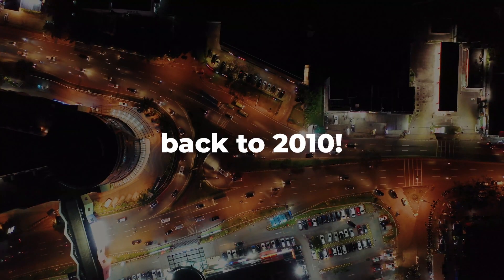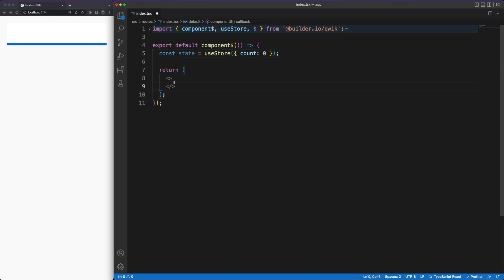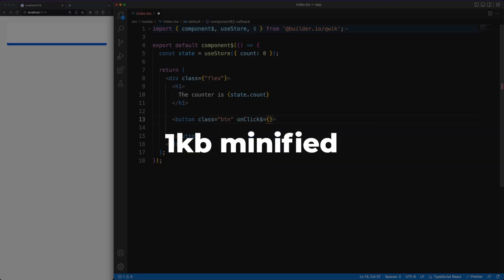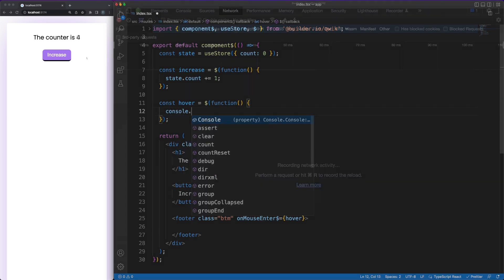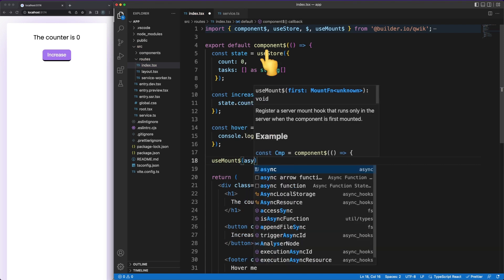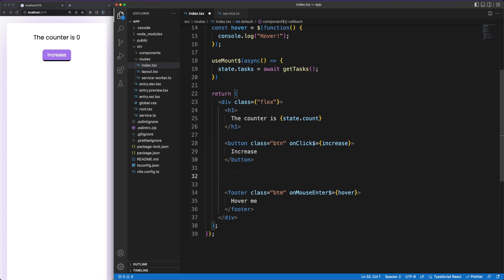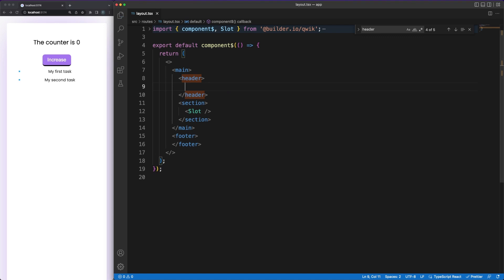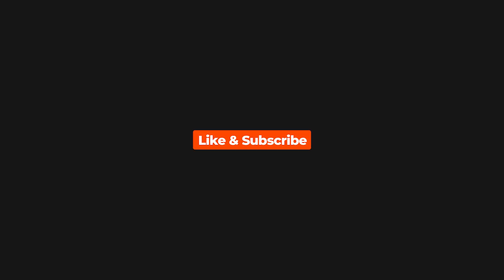Things I like about Qwik JS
Qwik JS comes with a complete paradigm shift for building performant multi page applications optimised for the edge.

💬 Topics:
- Server side rendering;
- Hydration pitfalls;
- Islands architecture and performance;
- Qwik City.